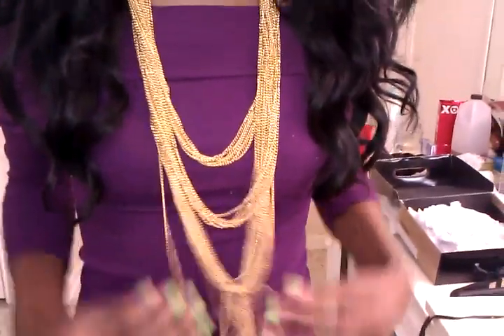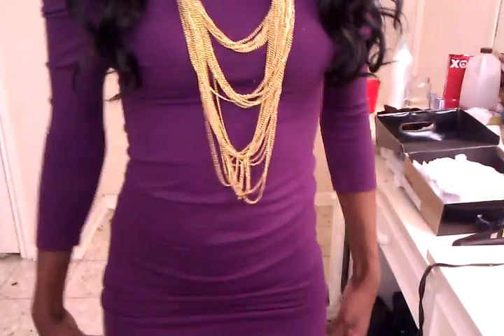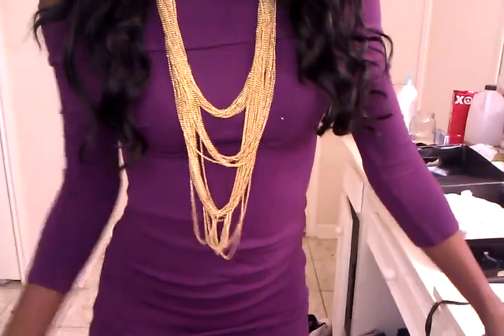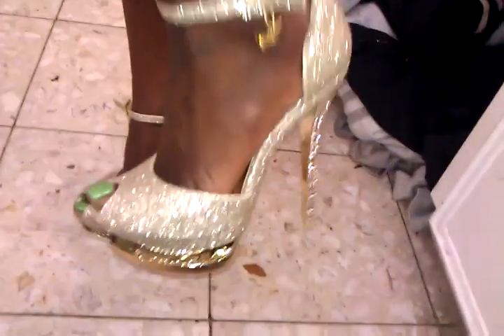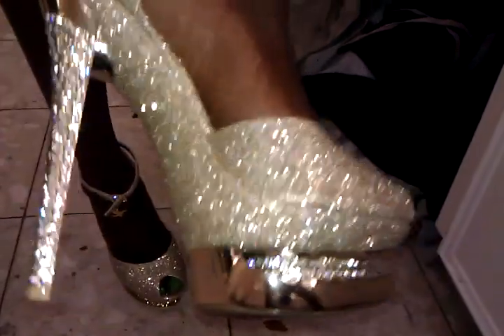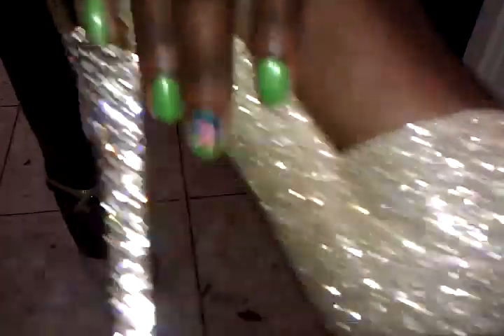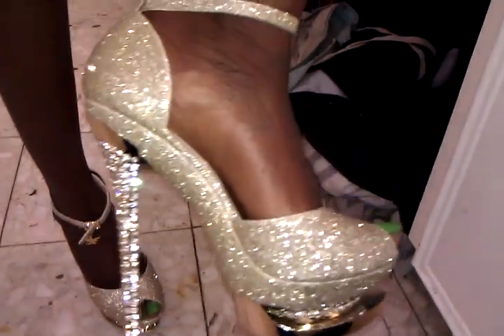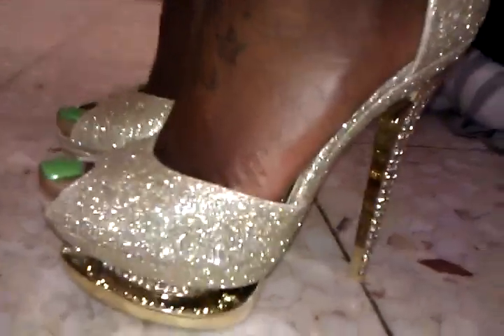Outfit of the Nighht (Club addition)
-MY outfit of the night .